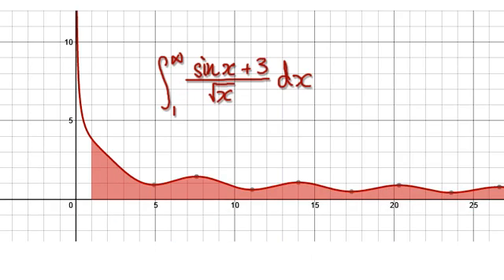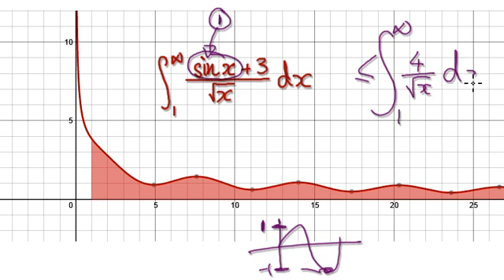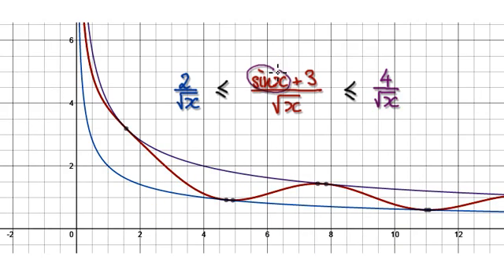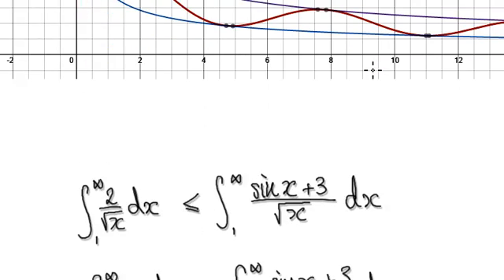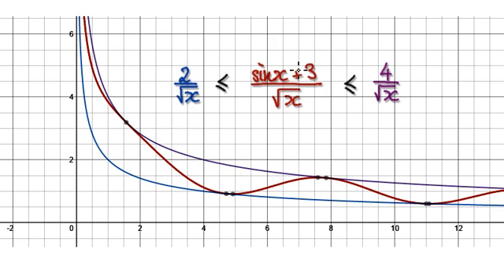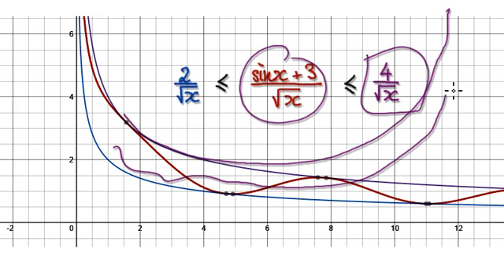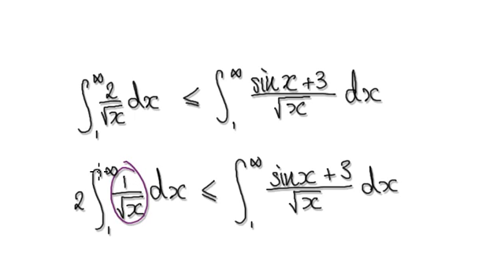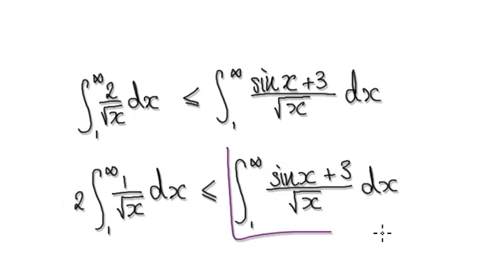Video 2444 - Improper Integrals, Comparison Test, (sinx+3)/sqrt(x) - Practice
Improper Integrals, Comparison Test, (sinx+3)/sqrt(x)
Convergence or Convergence